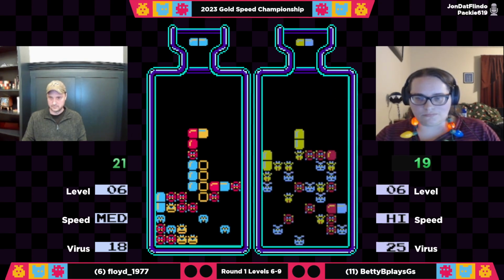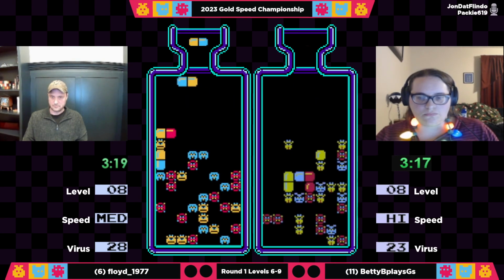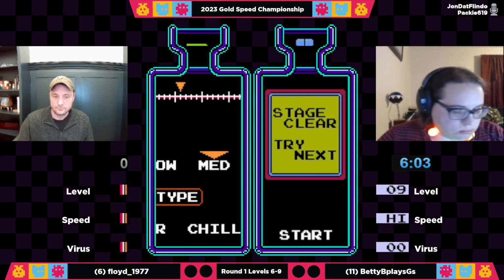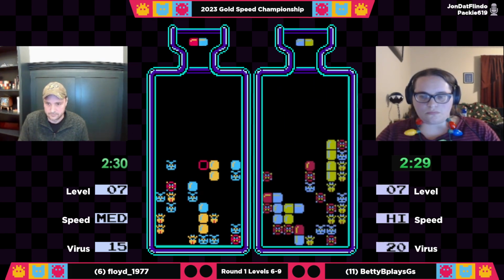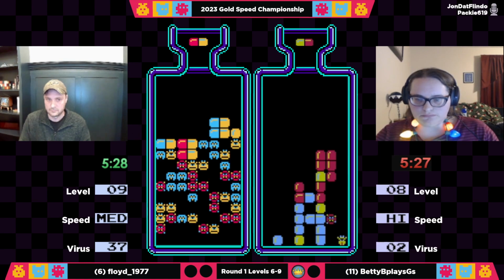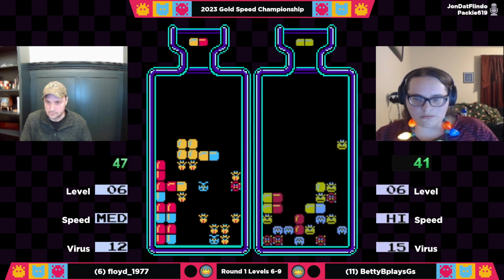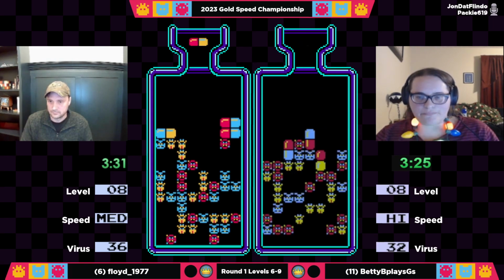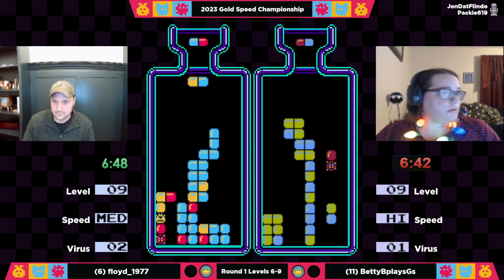DrMC 2023 Gold Speed Championship - Round 1 - Floyd_1977 vs BettyBplaysGs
Originally streamed December 9th, 2023